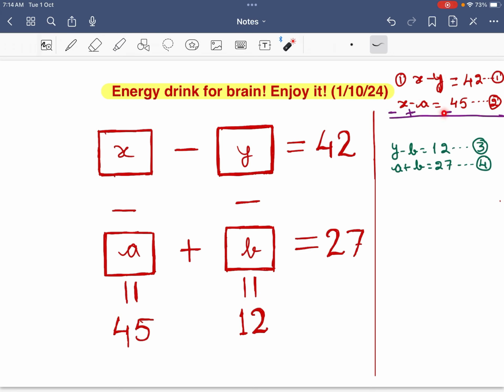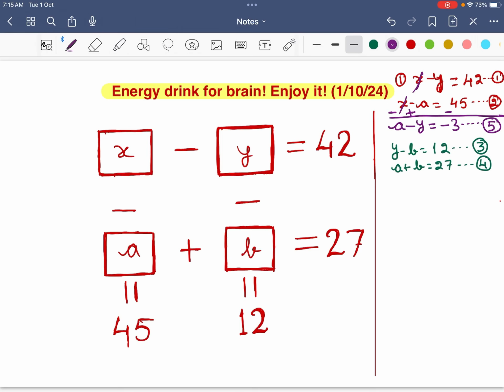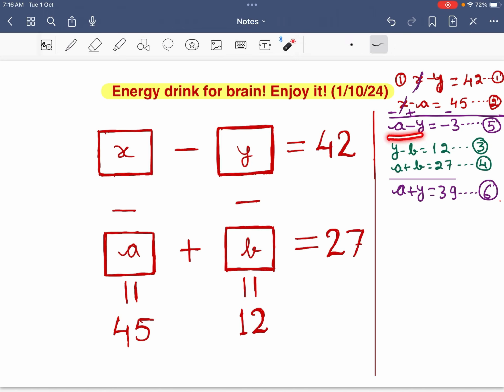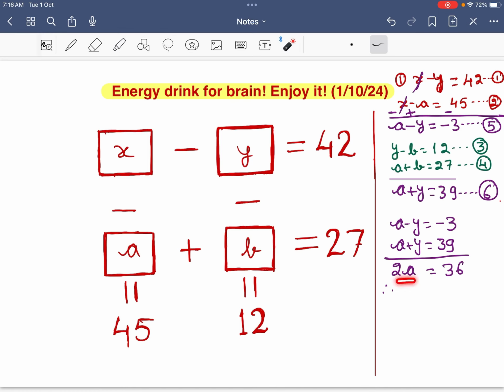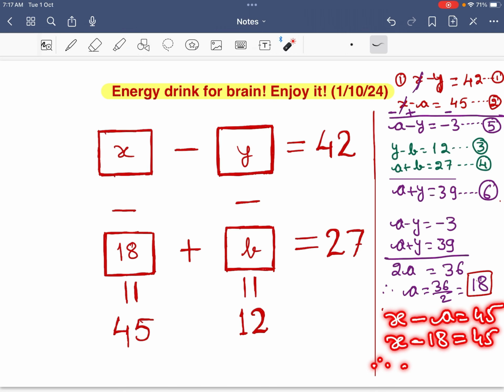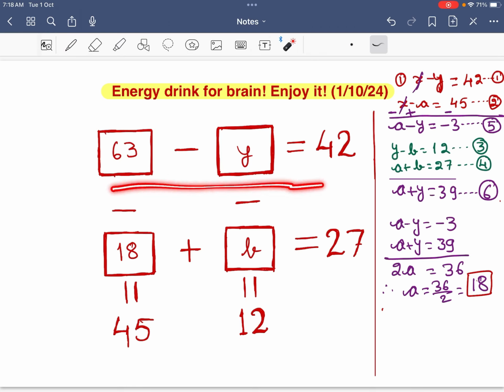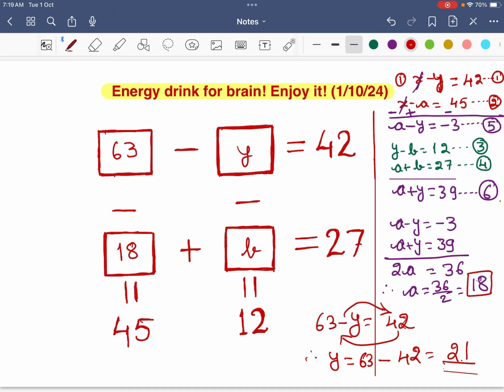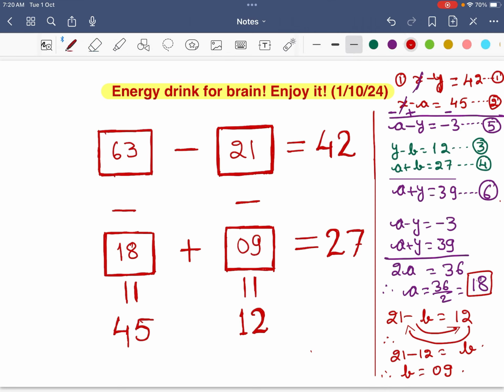Solution to Today’s Interesting Questions (01/10/24)